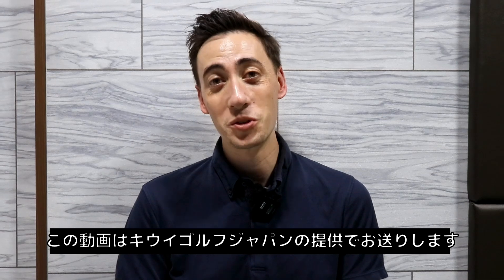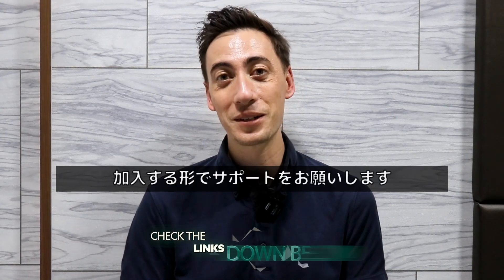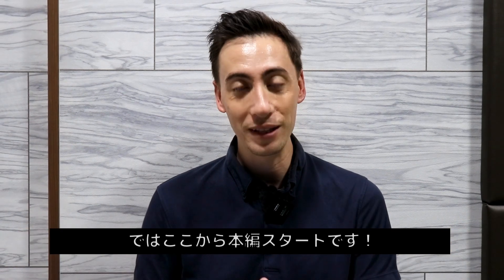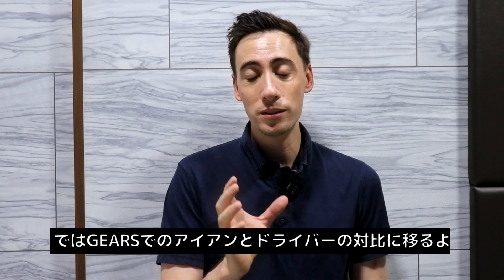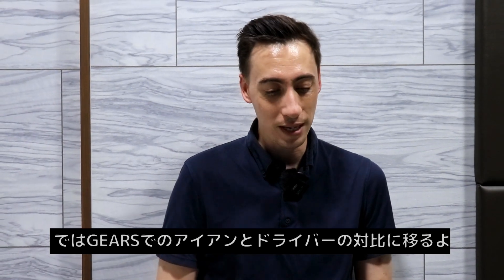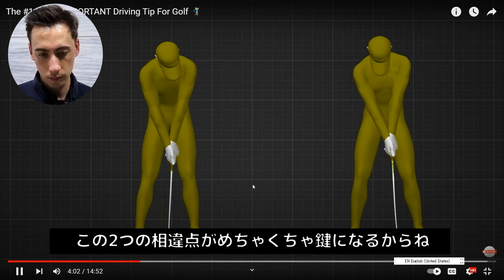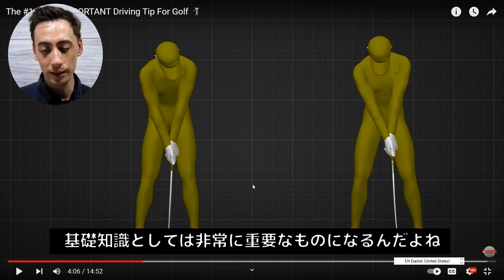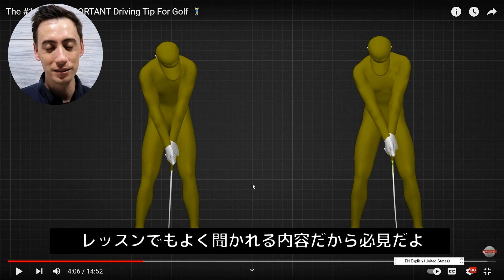【#524】タメはいらない？ドライバーのインパクトを科学的に解析！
0:00 イントロ
0:29 提供
0:49 今回のテーマ
2:13 ドライバーのハンドファーストはあり？なし？
3:45 実際のシャフト角
5:03 GEARSの対比
7:05 アイアンvsドライバーP1の違い
8:36 アイアンvsドライバーP7の違い
10:07 まとめ